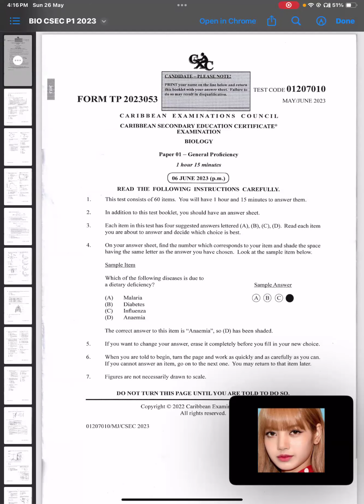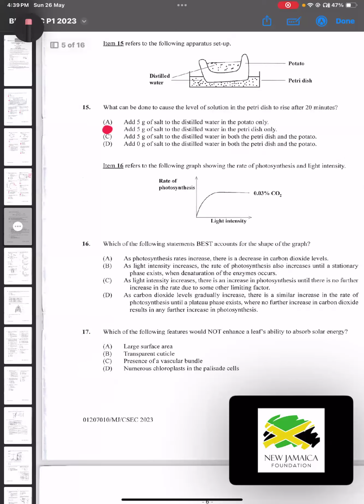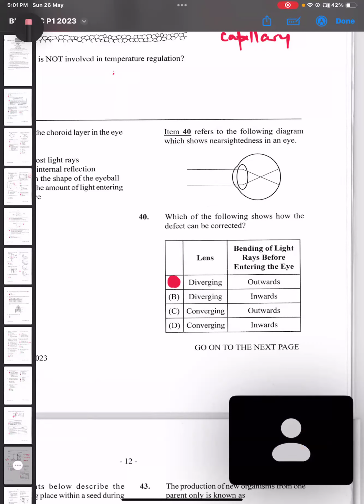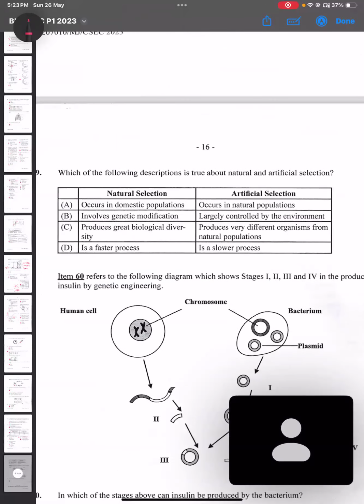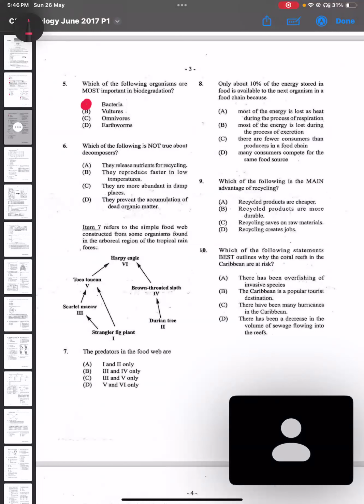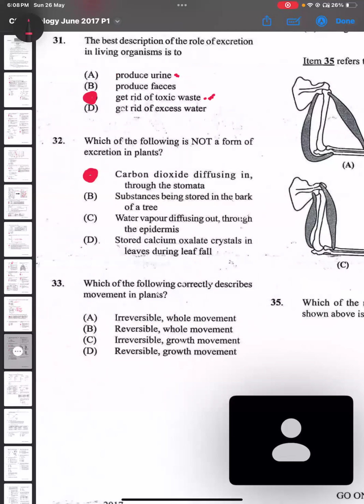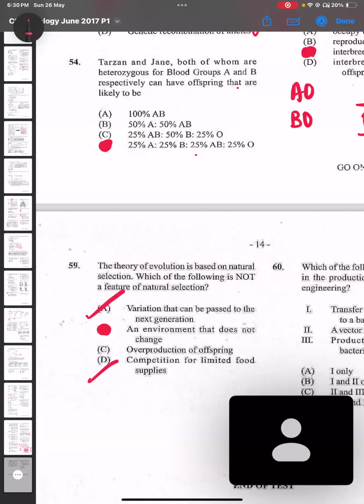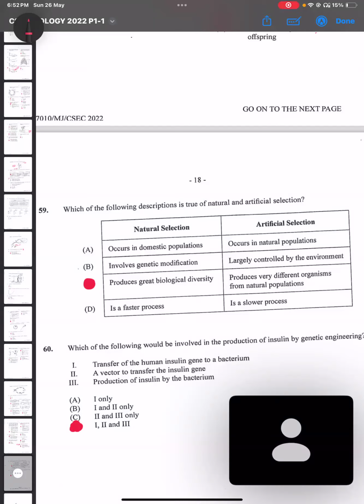CSEC BIOLOGY PAPER 1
Join our tutors Jhada Haughton in going through Biology past papers and general tips for preparing for the upcoming CSEC Examinations. We wish you all the best in your examinations and go with God!